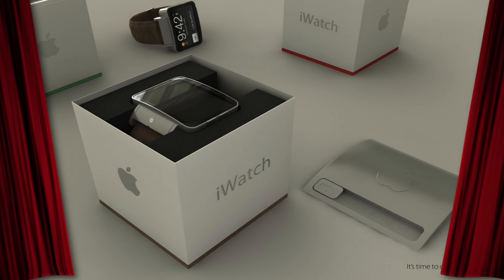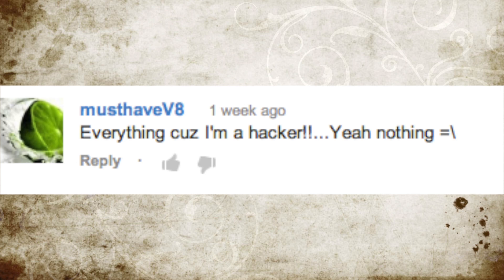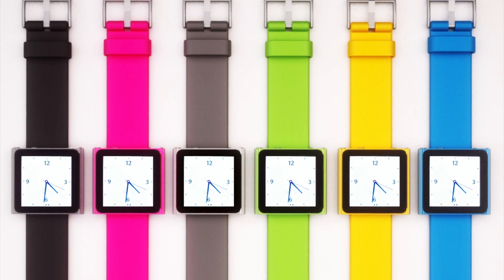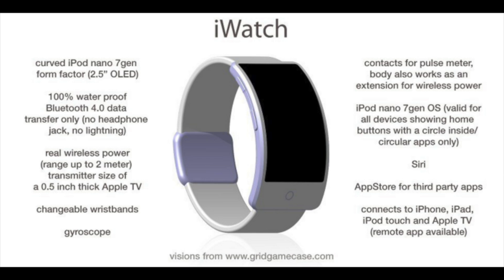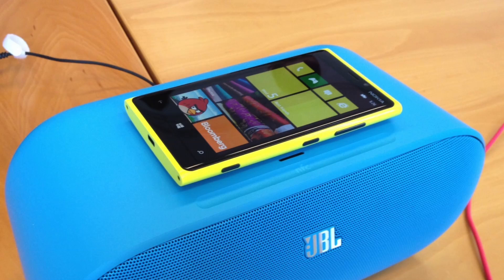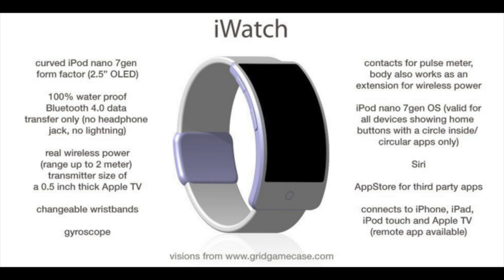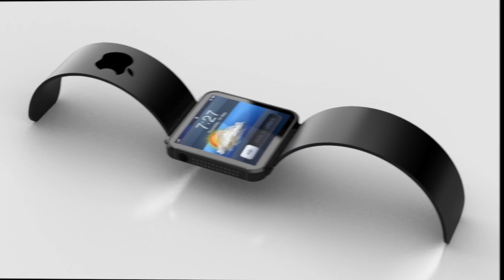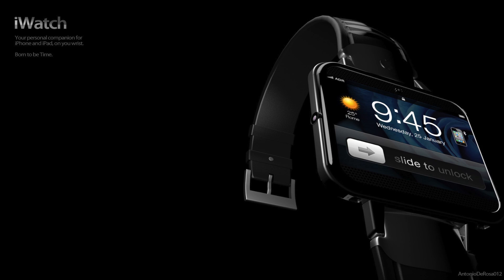Apple iWatch SPECS REVEALED!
Apple's iWatch specs are HERE!

SOURCES:
Forbes

*and more*